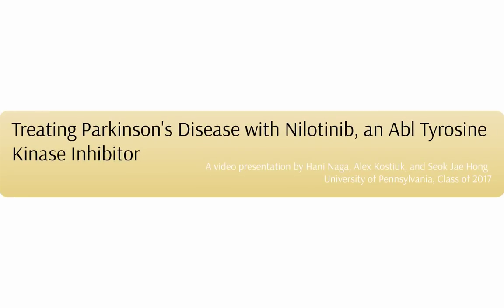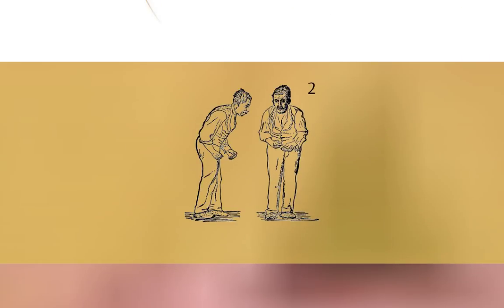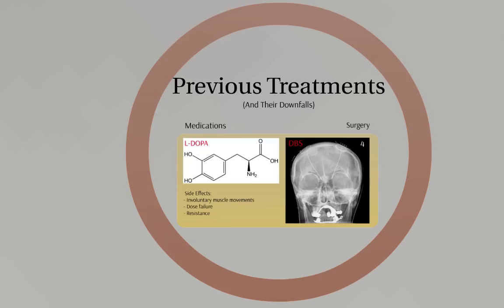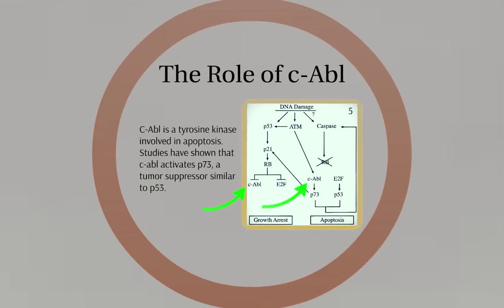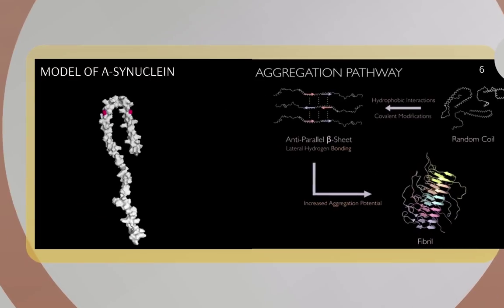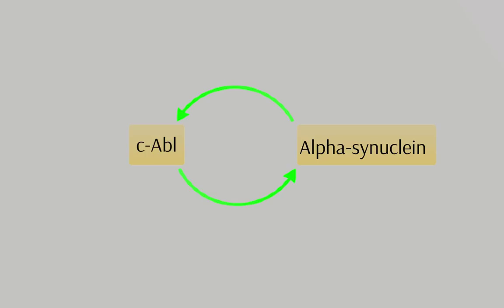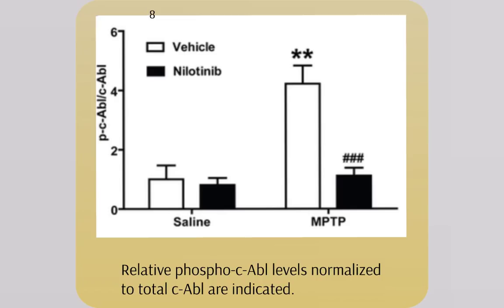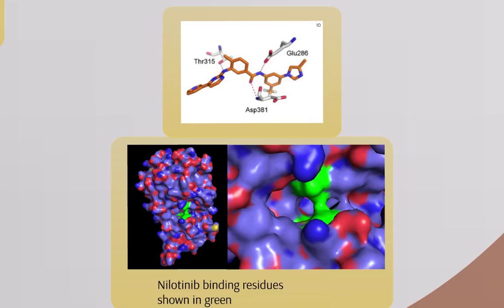Treating Parkinson's Disease with Nilotinib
This video will look at the biochemical activities of Nilotinib, an Abl Tyrosine Kinase inhibitor.
A project for University of Pennsylvania's CHEM251 course by Seok Jae Hong, Alex Kostiuk, and Hani Naga.